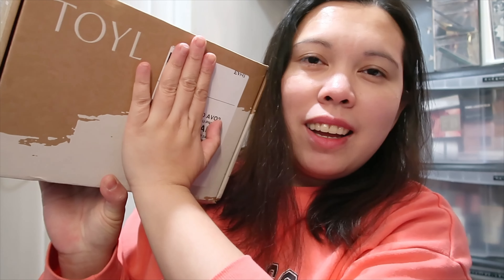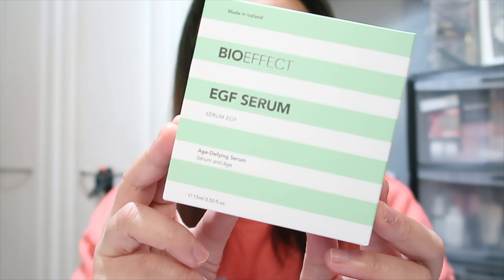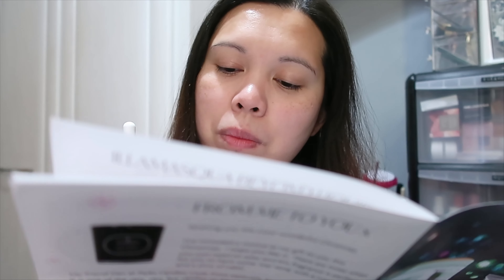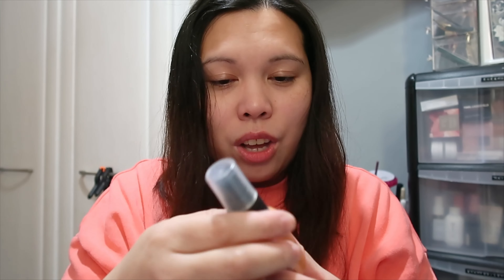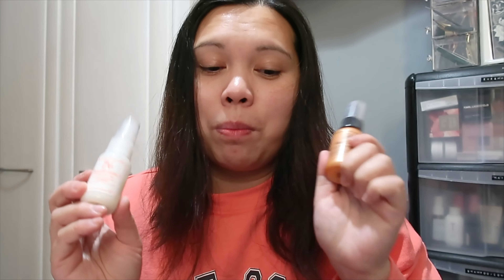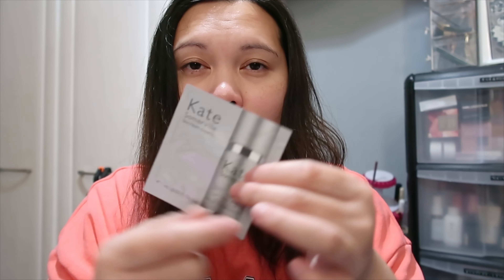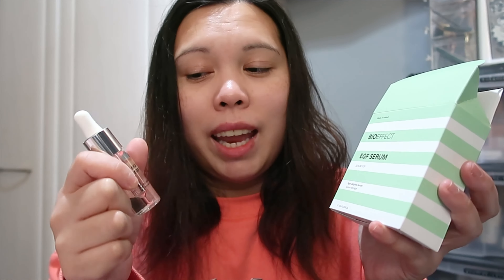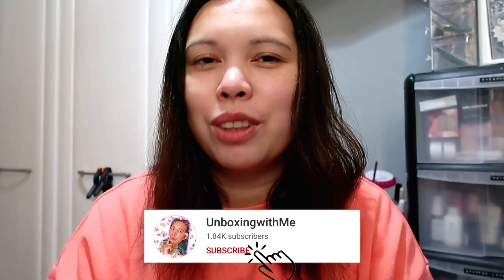UNBOXING TOYL DECEMBER 2022 WORTH OVER £166 + DISCOUNT CODE | SUBSCRIPTION BOX | UNBOXINGWITHJAYCA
💷 COST:  £39.99
🆓 TOYL (TIME OF YOUR LIFE) FOR £5 DISCOUNT use the code 'JAYCA'

Every month on the 18th we let you know ONLY by our newsletter (so opt-in to the newsletter if you want this choice) what will be in next month's box.  If you want to pause you must let us know by 23.59 on the 19th of that month, so you have around 36 hours to see the box, think about it and let us know if you want to pause.  This is to be fair to you (we don't want you receiving products you've no interest in) but also to be fair to us as we have to ensure we're ordering the exact right number for everyone.  Sound fair?
We don't advertise the contents of the next box anywhere but by our newsletter, as some subscribers don't want to know and like the surprise.

💳 DISCOUNT CODES ‼️

🆓 **GLOSSYBOX USE THE CODE 'JAYCA' FOR ONLY £10 ON YOUR BOX

🆓 *** Use code JAYCA20 for 20% OFF your first order on the app! ***

🆓 **THE VEGAN KIND BEAUTY BOX USE CODE VEGAN FOR £7 OFF

** Some links may contain affiliate links; this does not affect any purchases you make. It means I might receive a small commission which all goes towards purchasing items to help my channel grow. All thoughts and opinions remain my own which is something I strongly believe in.